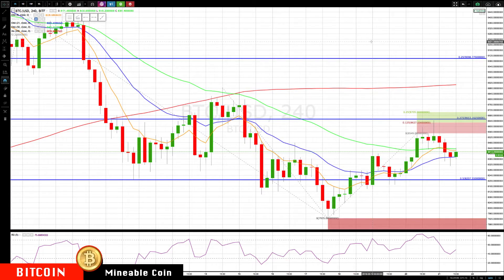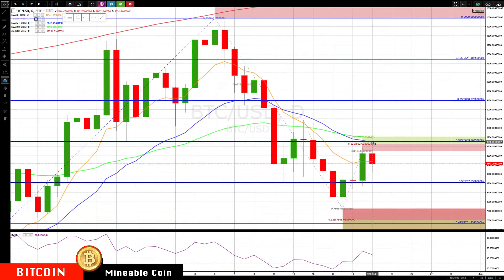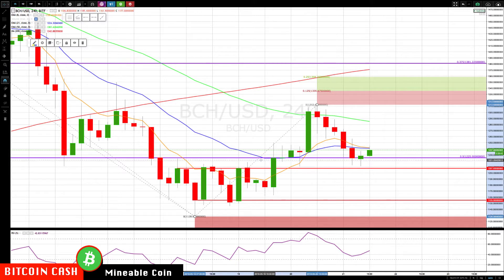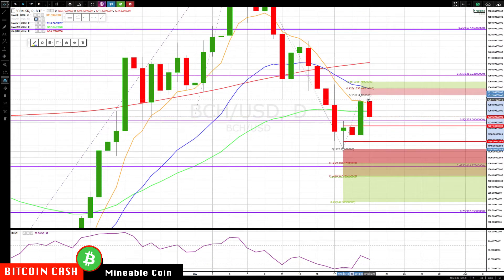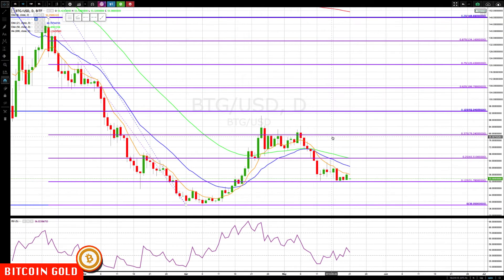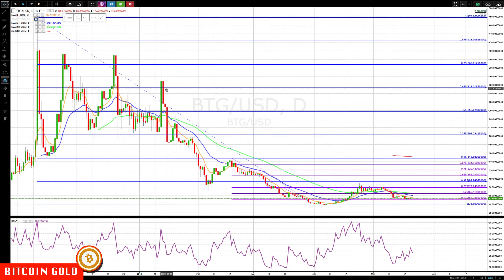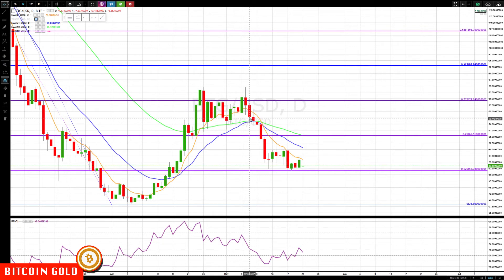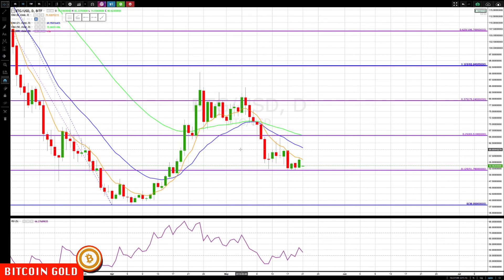BITCOIN : BITCOIN CASH : BITCOIN GOLD May-21 Update CryptoCurrency Technical Analysis Chart